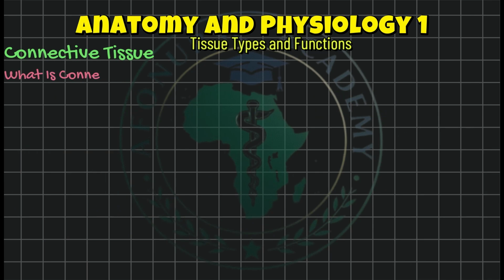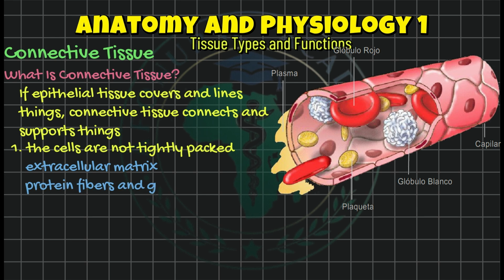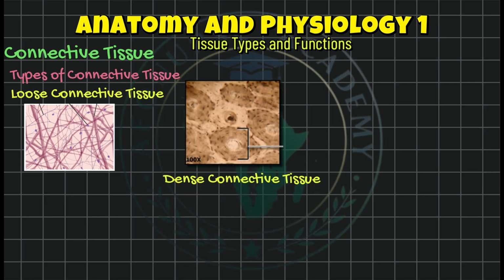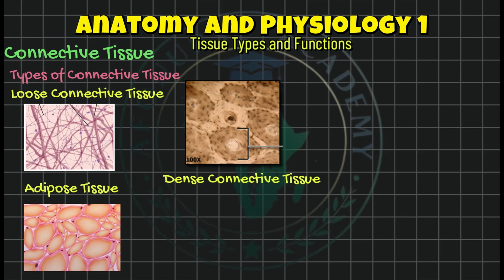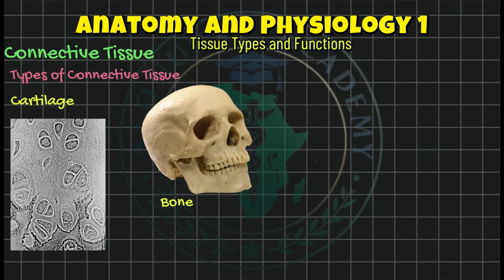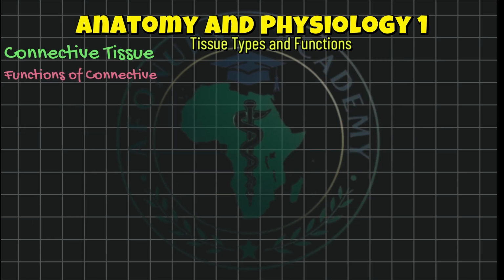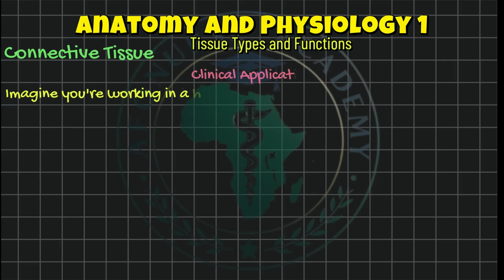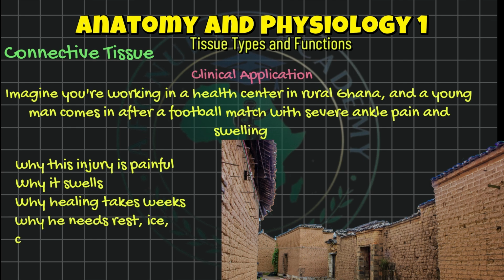Connective Tissue Types & Functions: Bone, Blood & Adipose Explained | AfroNurse Academy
AfroNurse Academy – Where we turn complex nursing courses into clear, simple lessons. AfroNurse Academy – Nursing students, master the most abundant and diverse tissue in the human body.

In this lesson, AfroNurse Academy explores the body's essential support system: Connective Tissue. Unlike epithelial tissue, connective tissue is defined by its extracellular matrix and wide variety of forms—from the liquid matrix of blood to the hard, calcified matrix of bone. We break down the different categories you need to know for your anatomy exams and clinical practice, including how these tissues heal after injury.

What you will learn in this lesson:

The unique characteristics of the Extracellular Matrix.
Loose vs. Dense Connective Tissue: Packing material vs. high-strength tendons and ligaments.
Adipose Tissue: Why fat is more than just energy storage.
Specialized Connective Tissue: The surprising roles of Bone, Cartilage, and Blood.
Clinical Links: Why sprained ligaments heal slowly and how connective tissue supports wound recovery.